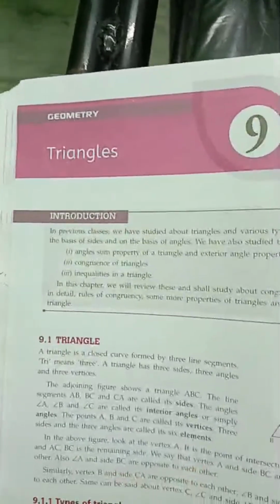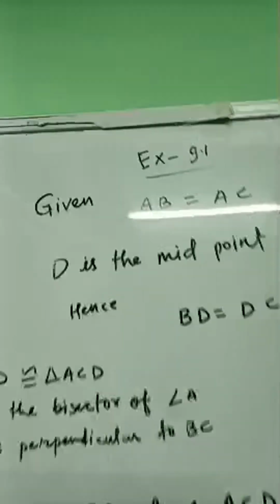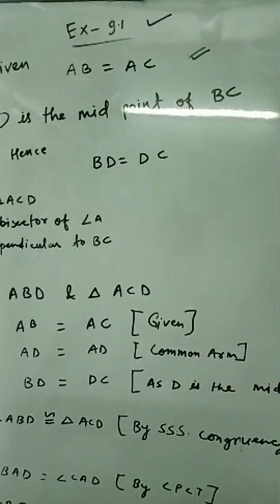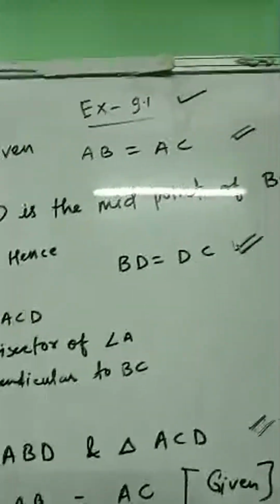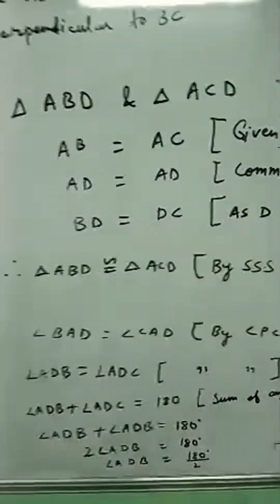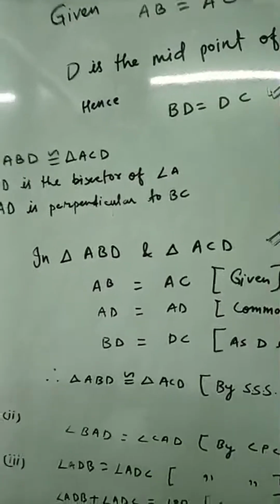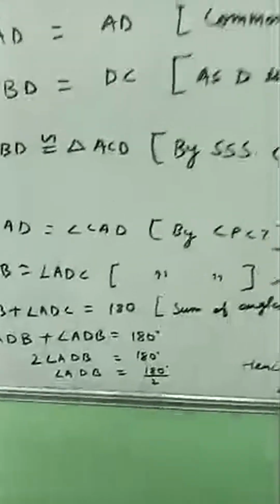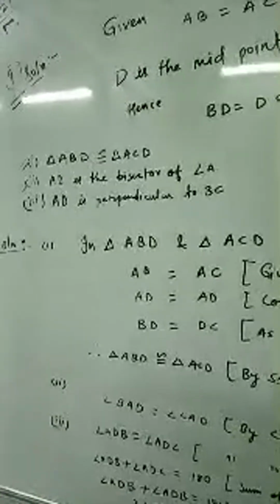LearnwithRakesh is live! Class IX ICSE Board EX-9.1 Question no 9